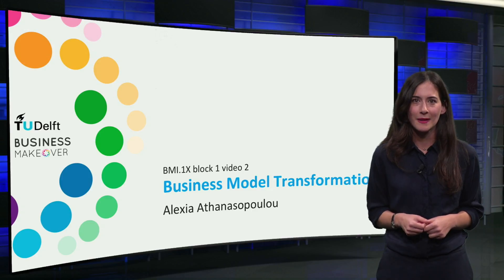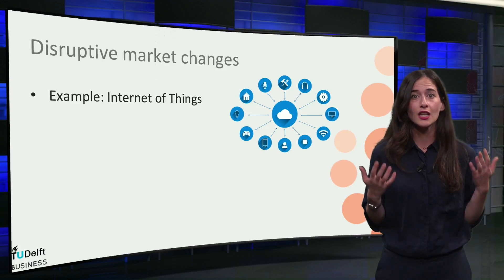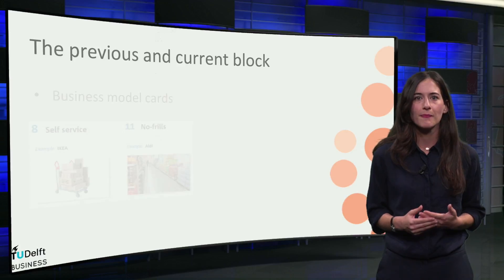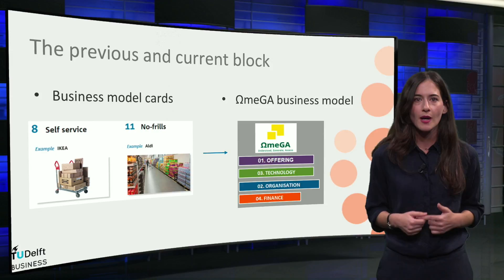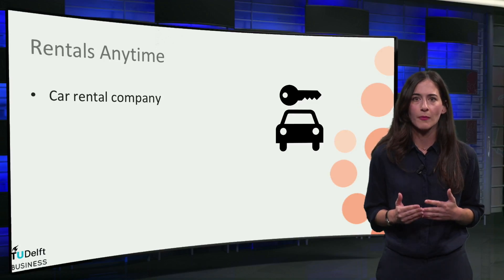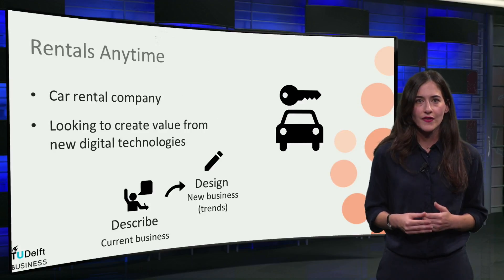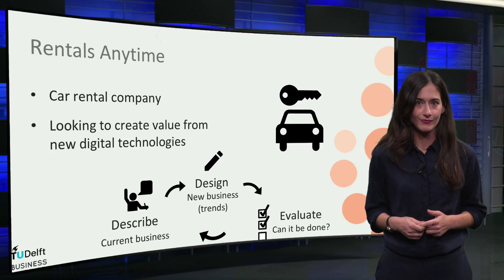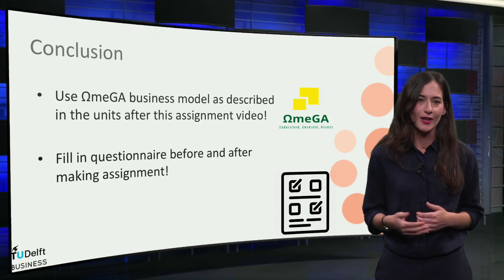BMI.1x_2018_Block_1_Business_Model_Transformation-video